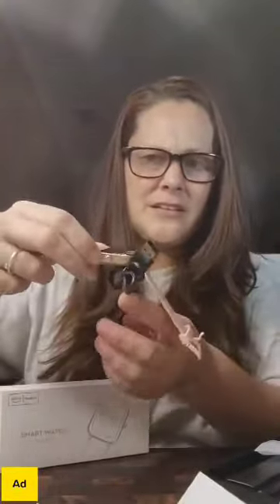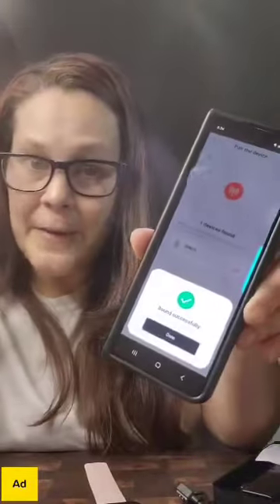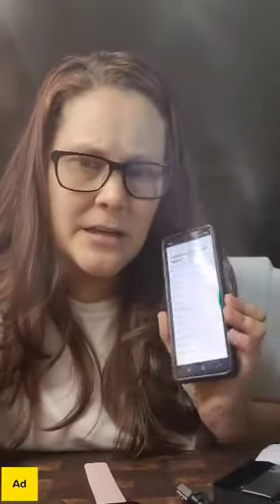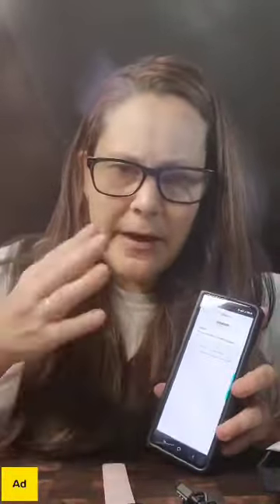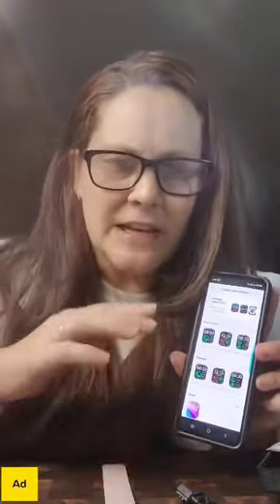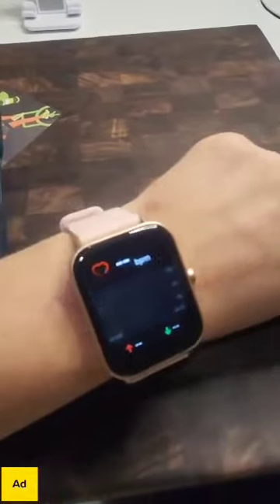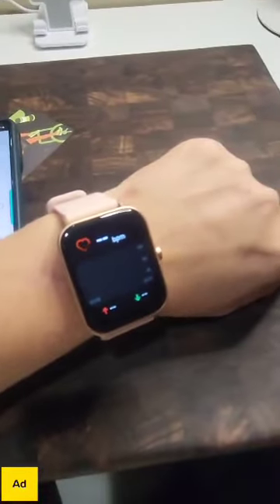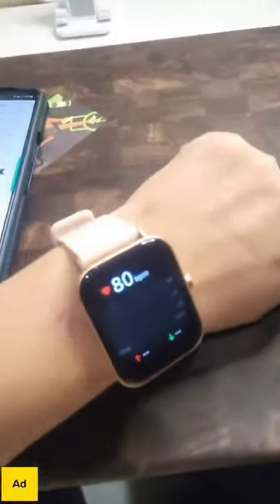Must watch honest review and unboxing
Must watch honest review and unboxing (AD)